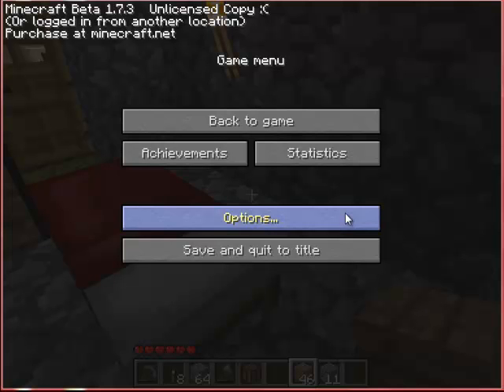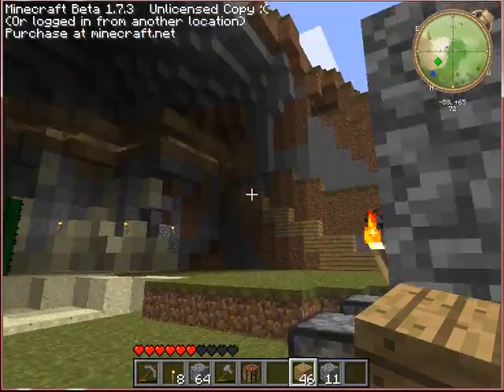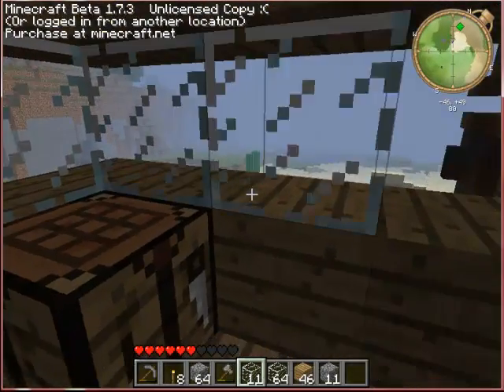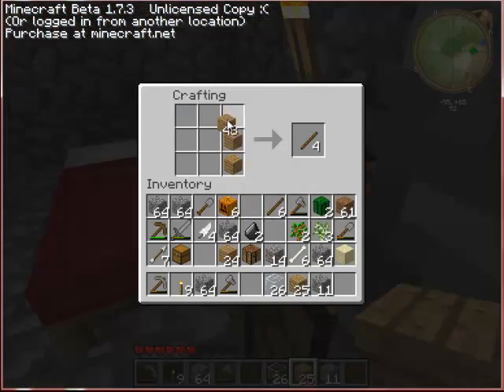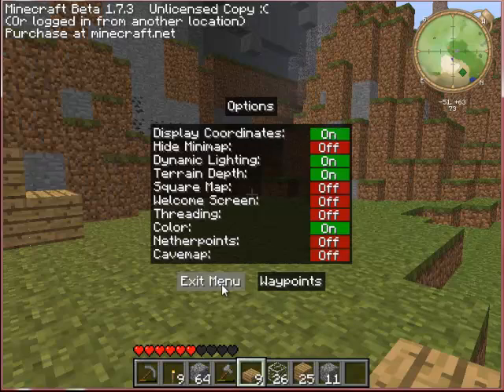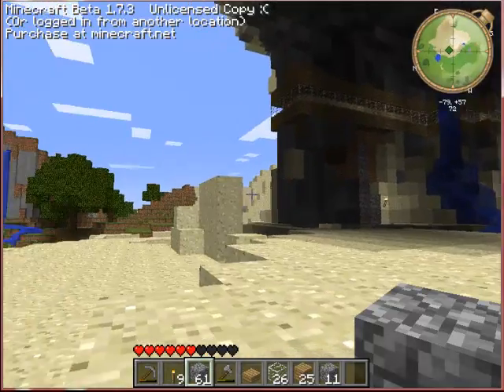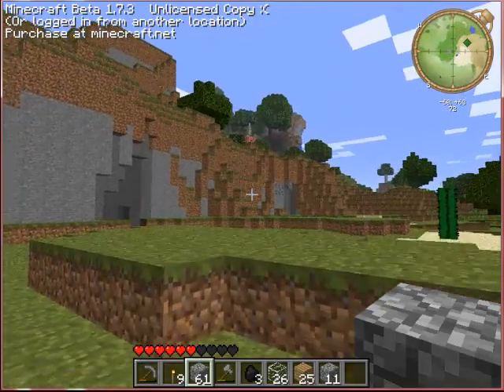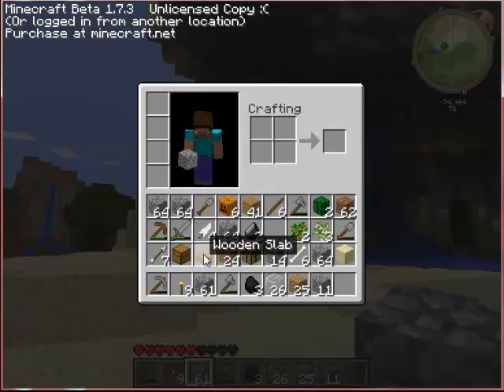Minecraft: My single player house Part 1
:d My single player house